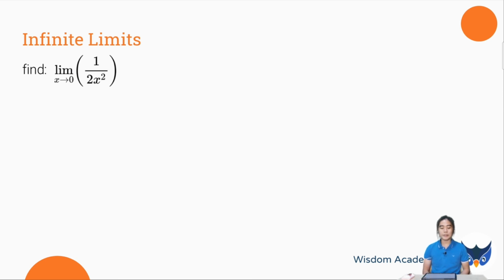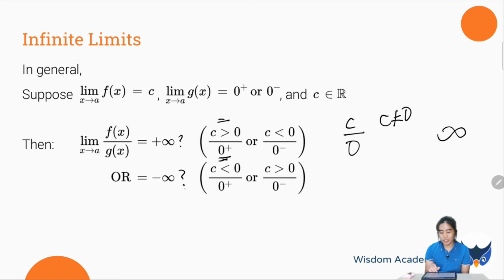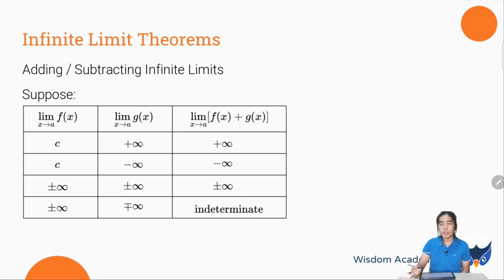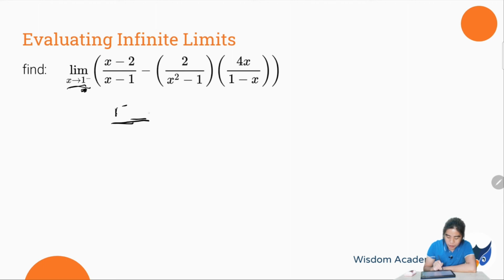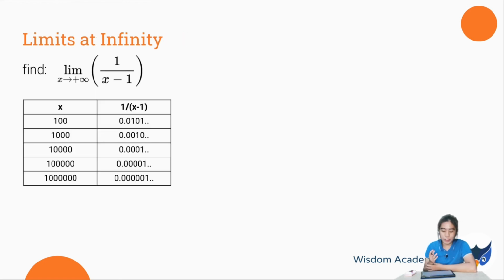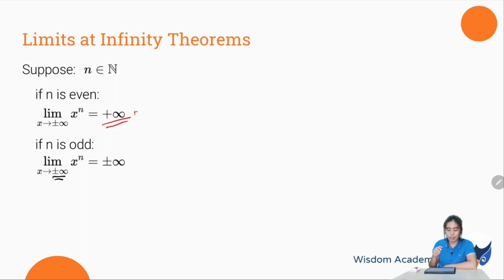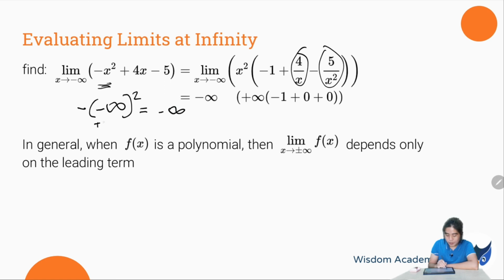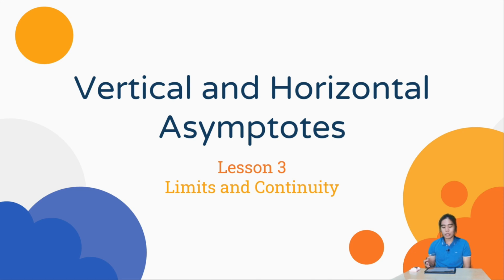Vertical and Horizontal Asymptotes - Limits and Continuity (Tagalog) | Wisdom Academy PH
Limits and Continuity Lesson 3 - Vertical and Horizontal Asymptotes
(in Filipino/Taglish/Tagalog)

Topics:

00:00 Introduction
00:26 Infinite Limits (Vertical Aymptotes)
06:27 Infinite Limit Theorems
09:01 Evaluating Infinite Limits
12:30 Limits at Infinity (Horizontal Asymptotes)
15:17 Limits at Infinity Theorems
16:43 Evaluating Limits at Infinity

BPI
Alvin Lloyd Mangadap

BDO
John Joseph Gopez

GCash
Alvin Lloyd Mangadap